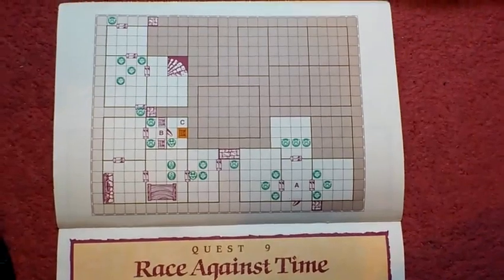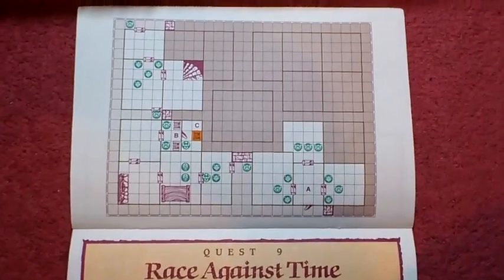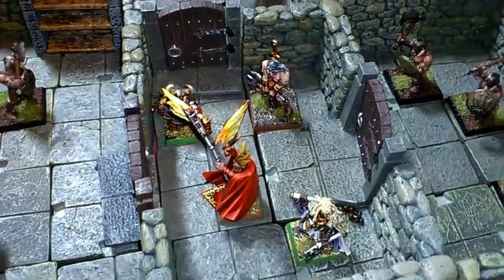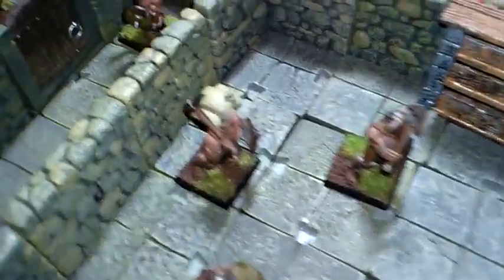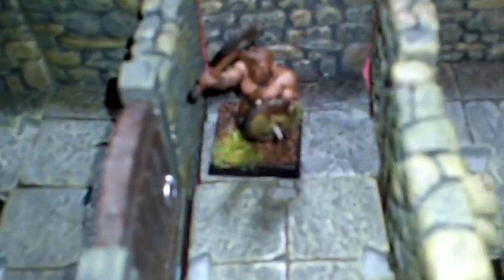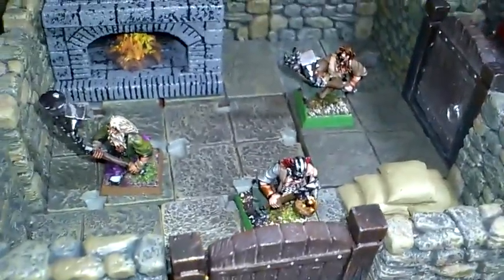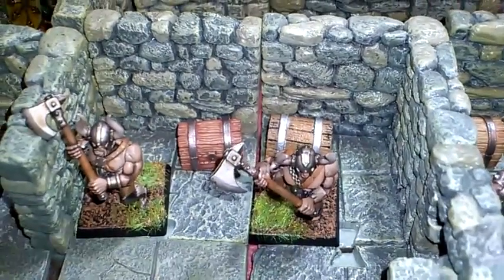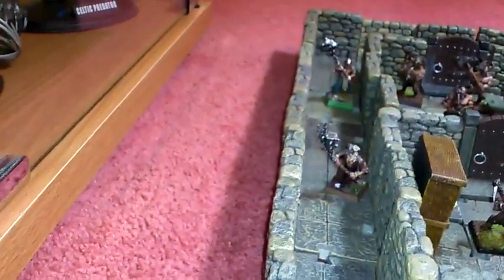HEROQUEST-quest 7-Race against time.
This is the next in my series of Heroquest dungeon layouts.